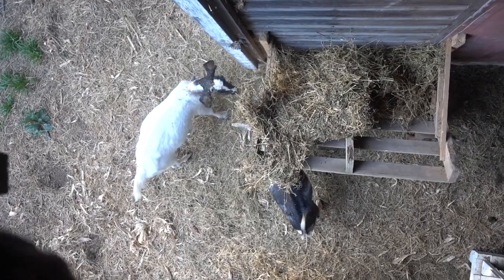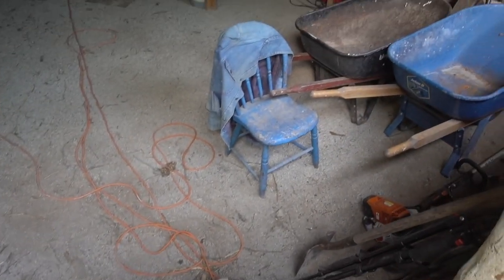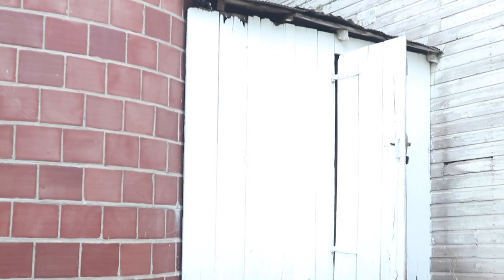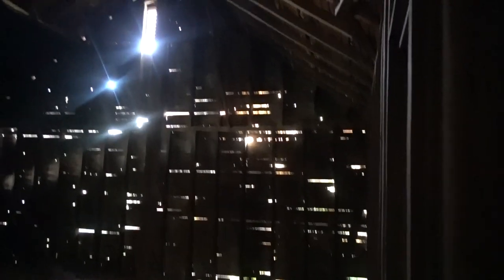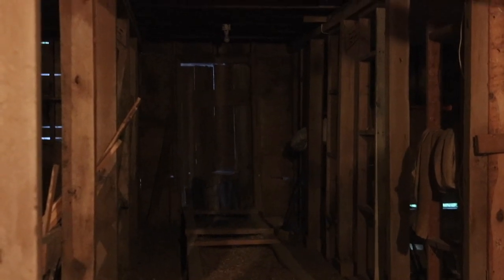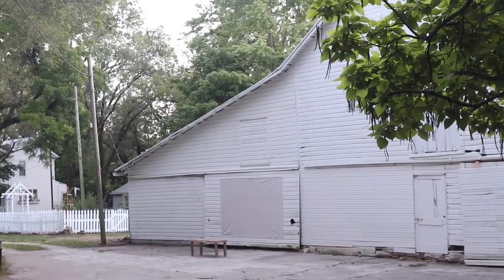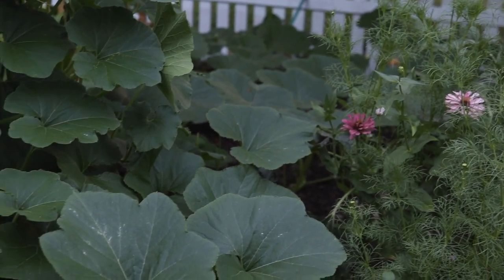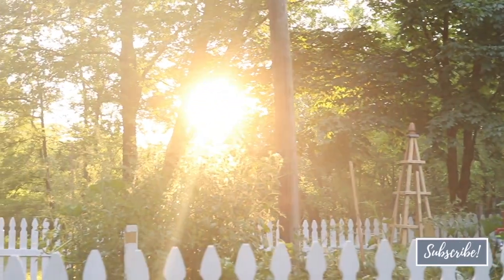Our 19th Century Barn Tour | This week on the homestead episode 11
Each week we are working on something new around our old farm! This week we did some more restoration on our 19th century barn. Get the full 'This week on the homestead' series in this playlist

Learn how our family supports ourselves full-time on our homestead, with our blog and Youtube channel, with my blogging/Youtube course. Join over 1000 students in learning how to grow your own blog from scratch in my proven program: